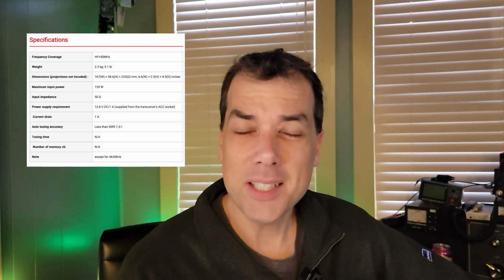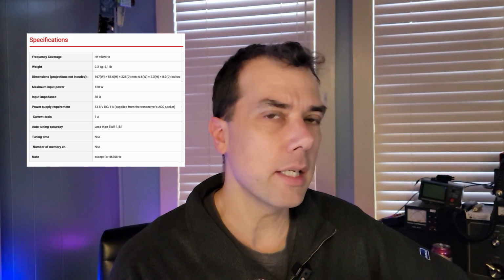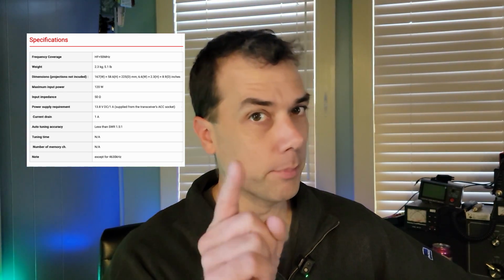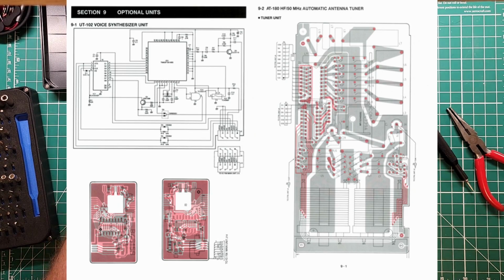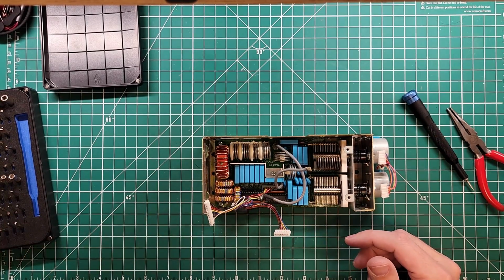G.U.T.S. - The Icom AT-180 Automatic Antenna Tuner